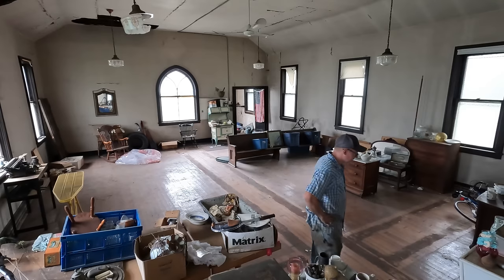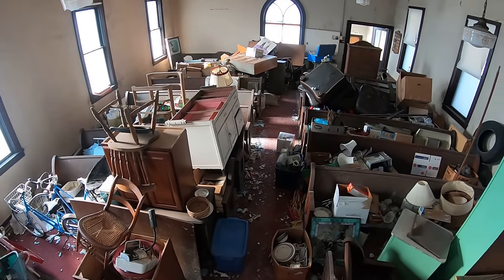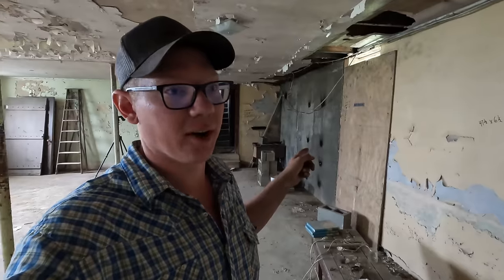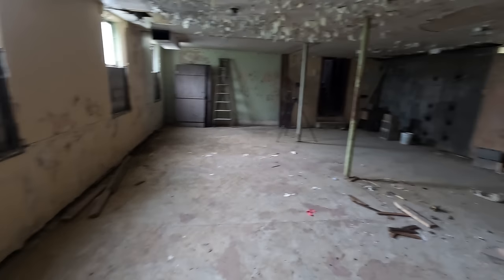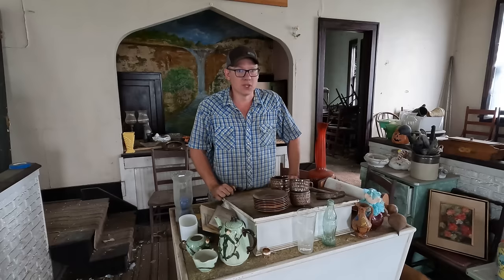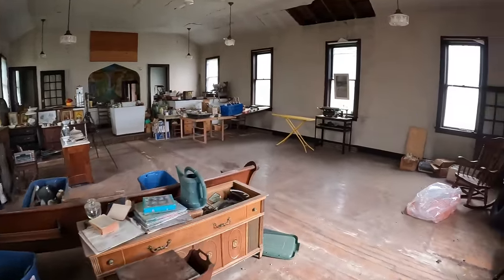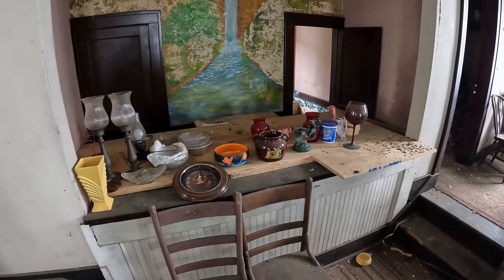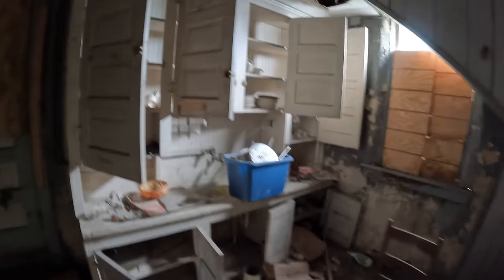RE-Abandoning the Abandoned Church (an Update)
-If you’d like to help get the Autocar back on the road you can help out

-Custom Music made for me by Vinnie Longhi of the Semi-Supervillains

-Wanna send me something? Sent it to:
Diesel Creek
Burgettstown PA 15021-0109